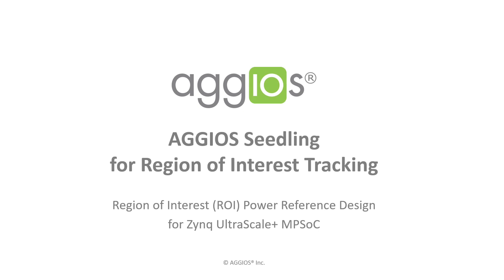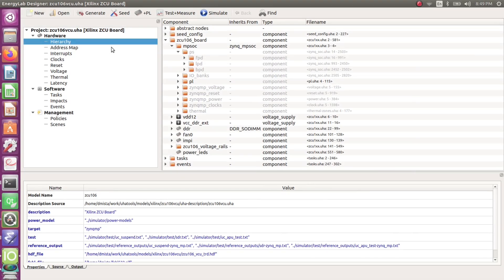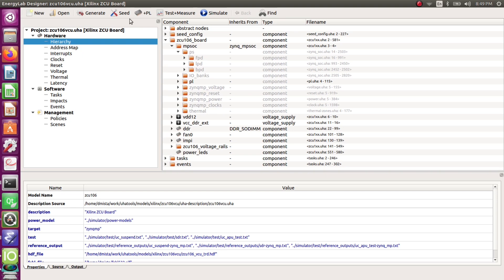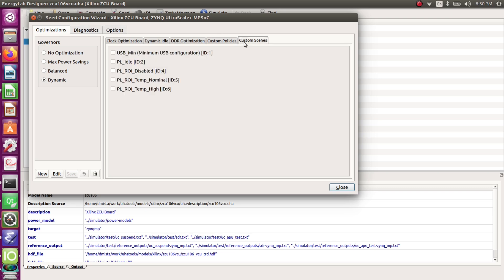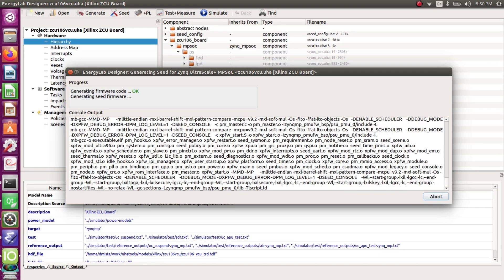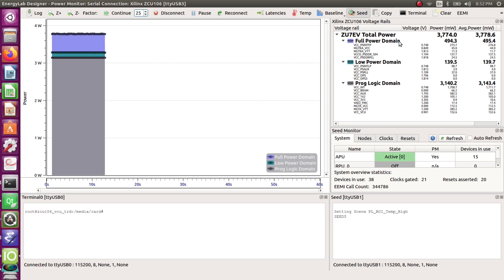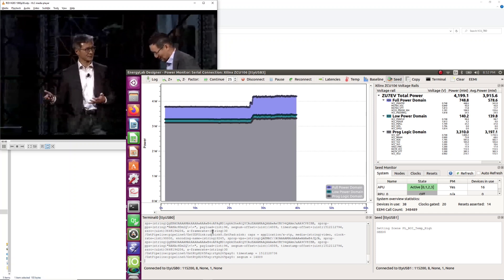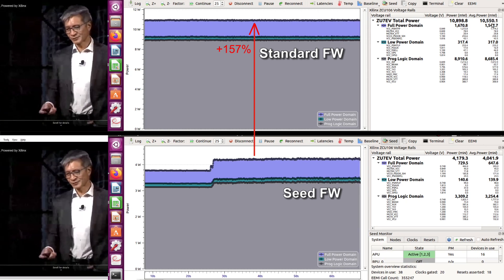Seed Power Manager Reference Design | Region of Interest (ROI) Tracking | Xilinx Zynq UltraScale+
Video Encoding/Decoding and Region of Interest (ROI) tracking Power Reference Design for Zynq UltraScale+ MPSoC, delivering power optimized ROI 1080p video streaming on a Xilinx ZCU106 board.